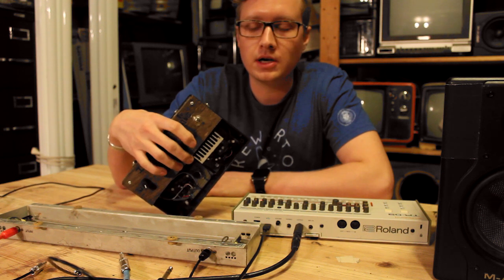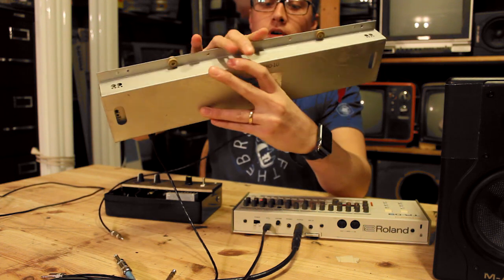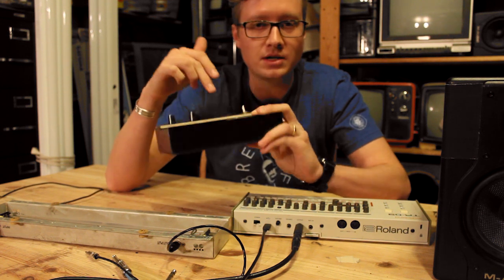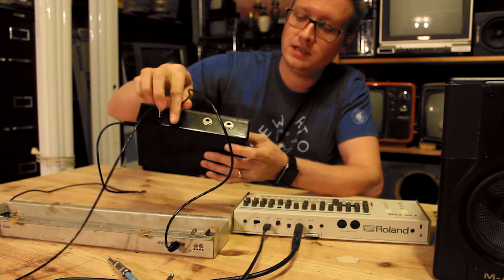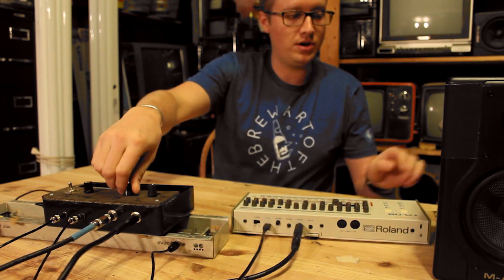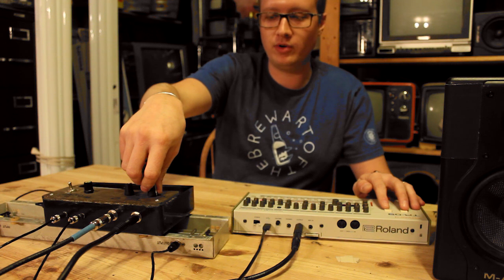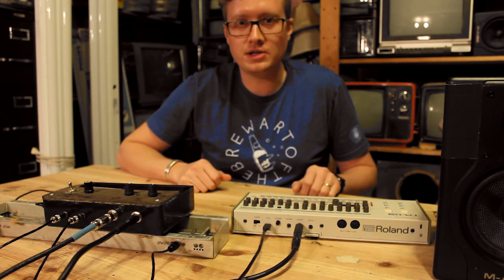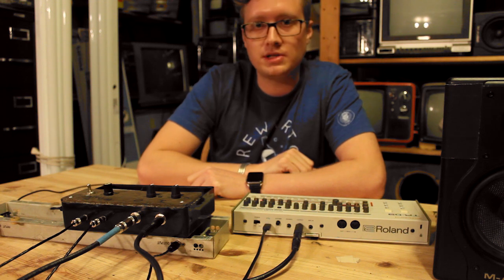DIY Spring Reverb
I often get asked about my different handmade devices I use in my pulseCoder performances, so I've decided to make some videos overviewing a few of them. This one is an overview of my custom-built spring reverb system.
Though I added some custom modifications to my design, here's a link to the article that I based my build